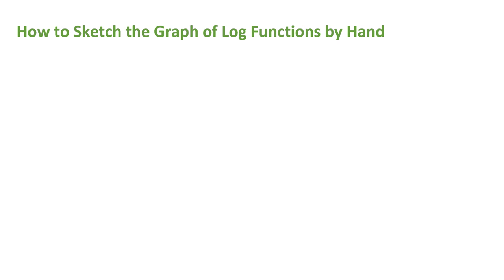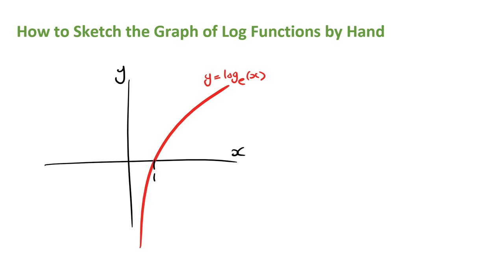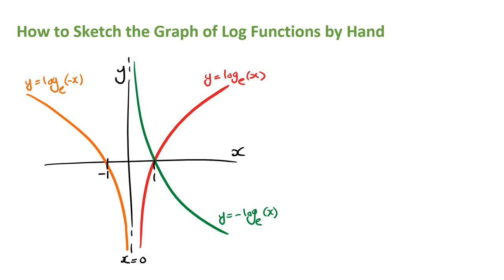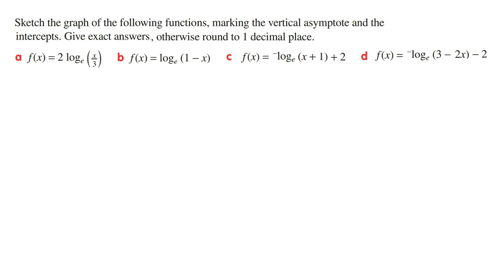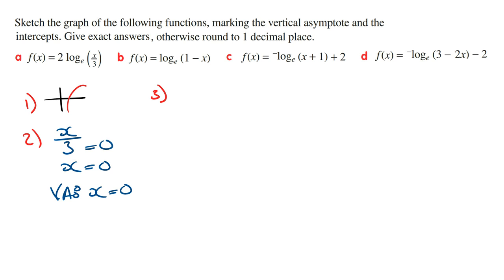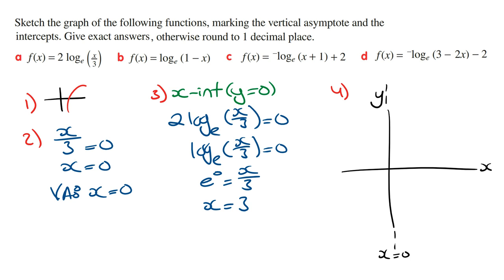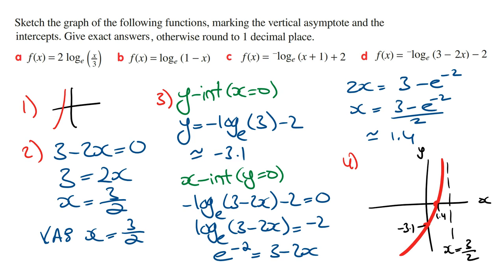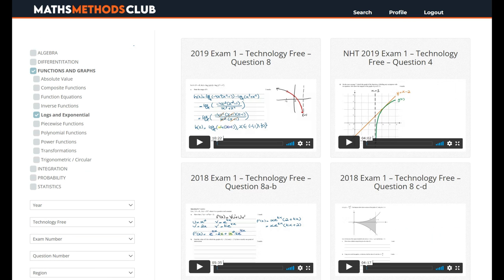How To Sketch Graph of Logarithmic Functions By Hand (4 Easy Steps) | VCE Maths Methods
Watch this video if you want to learn how to sketch the graph of logarithmic (log e) functions by hand.

I show you the 4 steps you need to take to easily sketch the graph of any exponential function.

To practice and learn exam questions related to Log Functions login and group question by
Functions & Graphs - Power Functions